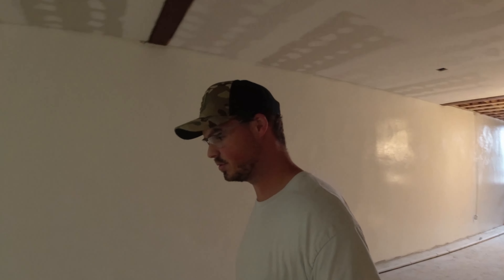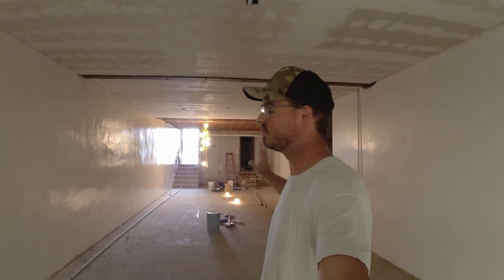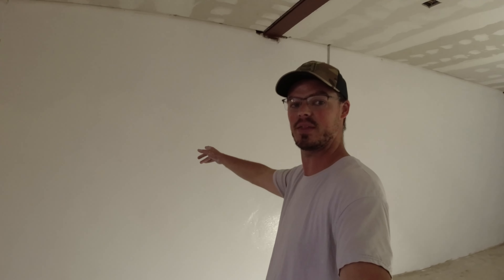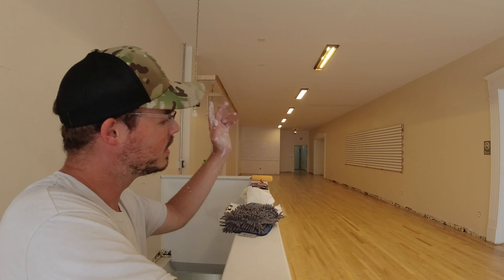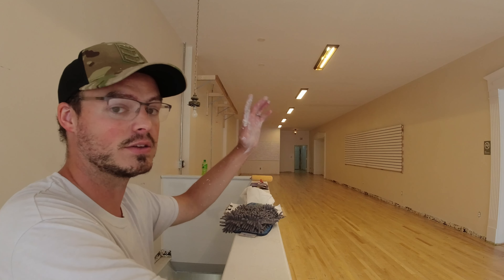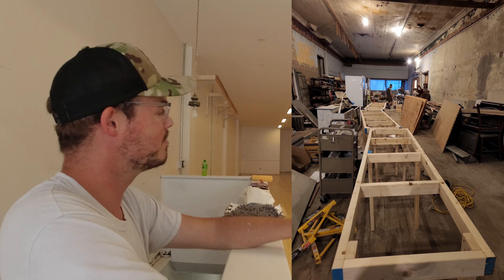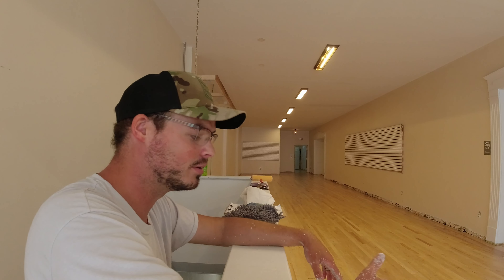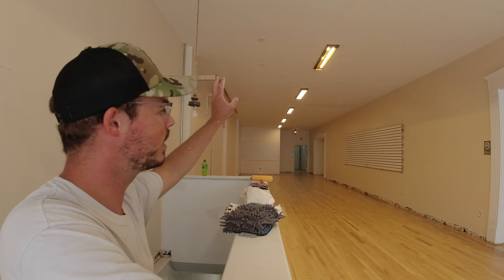Just TWO WEEKS away! | Latest Shop Update! | June 15, 2022